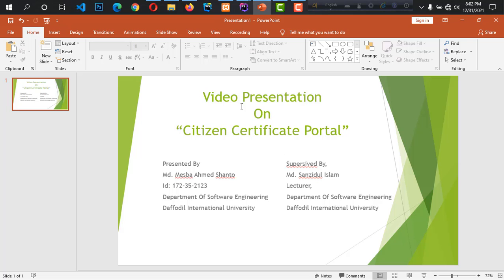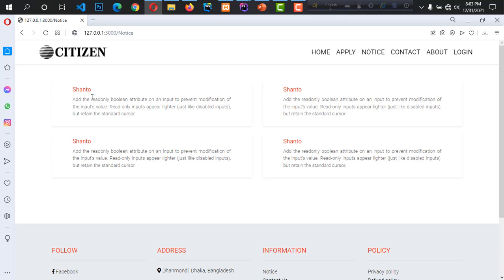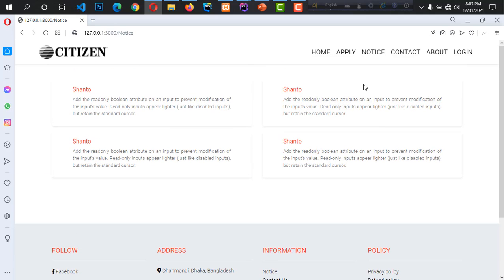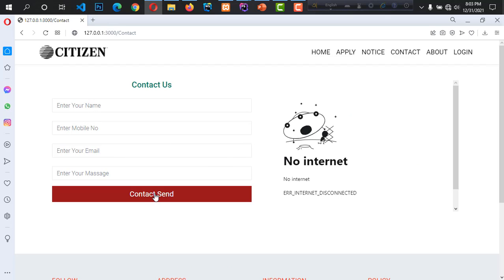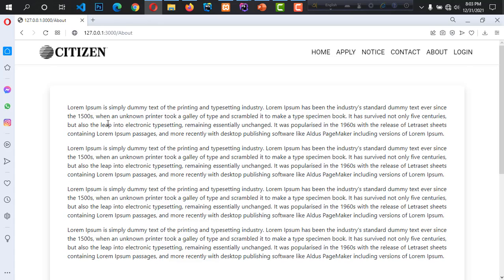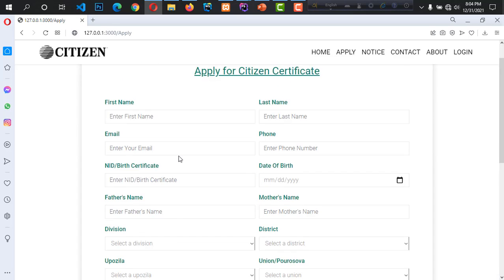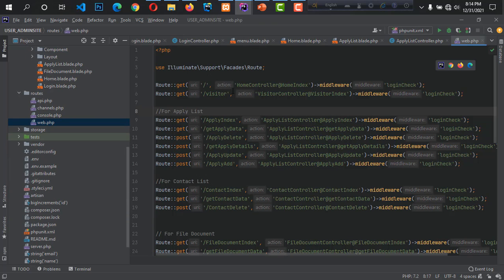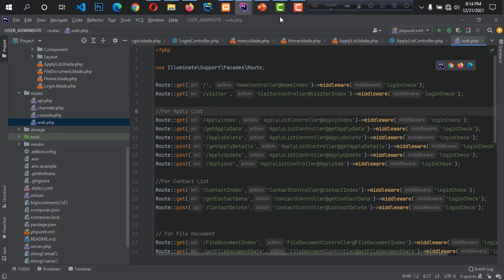Final Project Video Presentation On "Citizen Certificate Portal" By Md. Mesba Ahmed Shanto.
I am Mesba Ahmed Shanto. I am a student  of software engineering  in Daffodil International University. My Id is 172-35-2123. This is a presentation Of Final Project. My Project Name is "Citizen Certificate Portal".